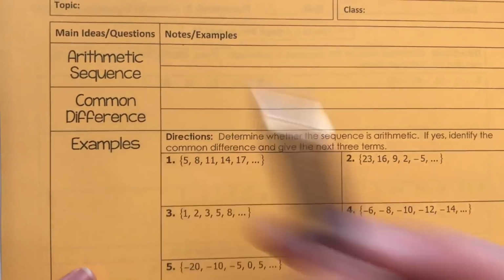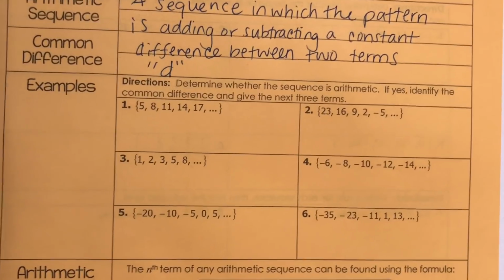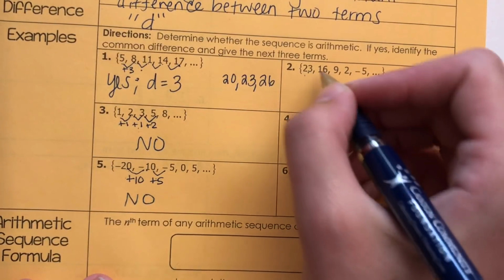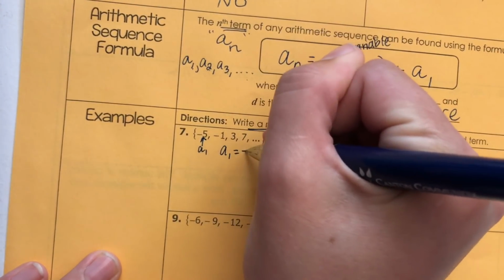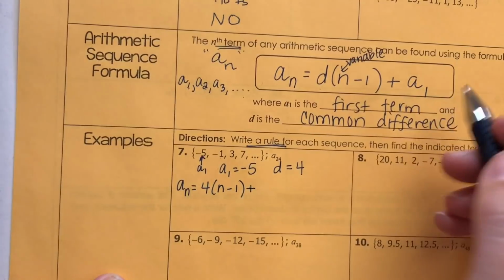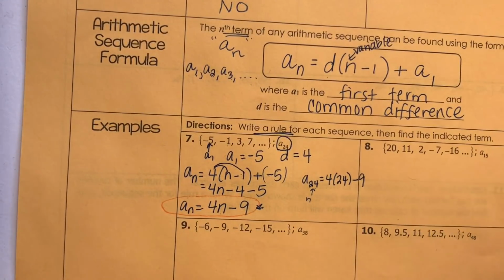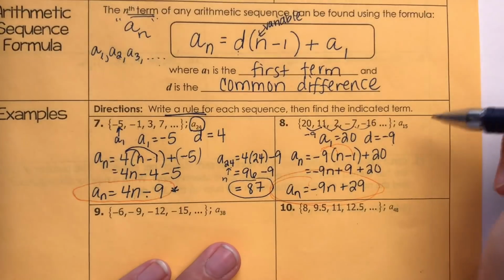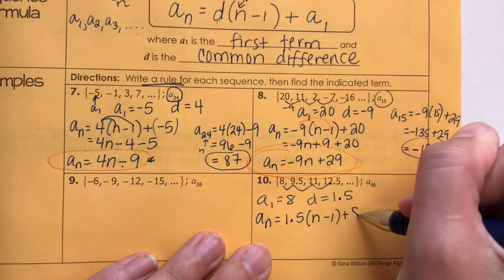Arithmetic sequences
Feel free to go at your own pace